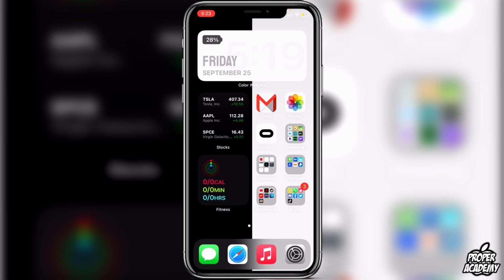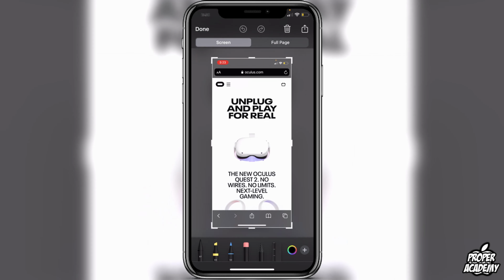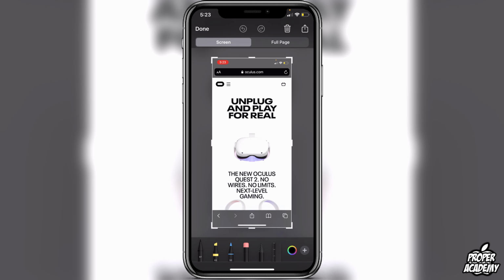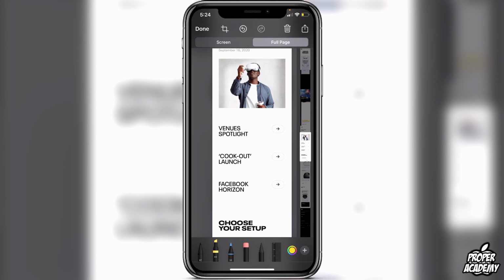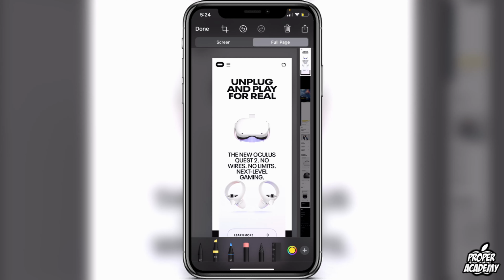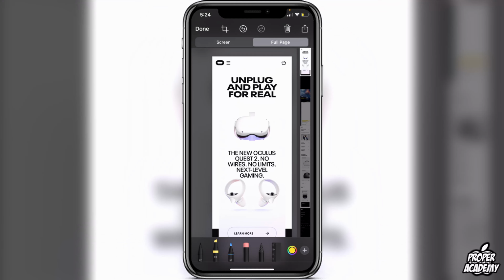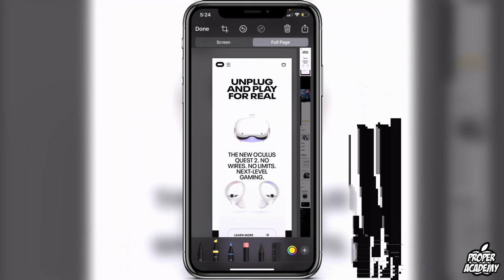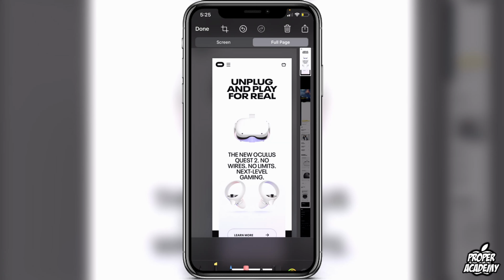How To Take Full Page Screenshots On iOS 14 📲| iOS Tutorials | 2020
In today's video we show you How To Take Full Page Screenshots On iOS 14.